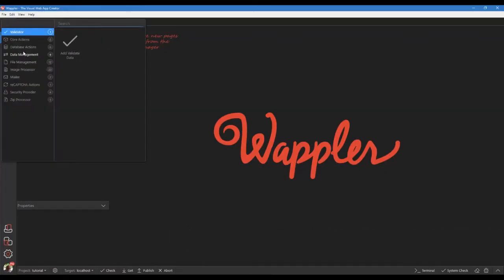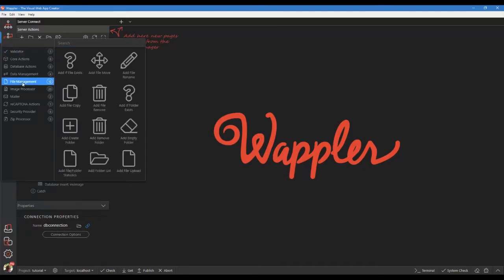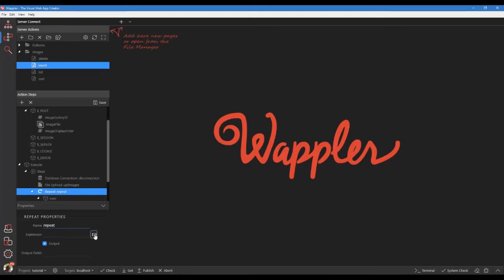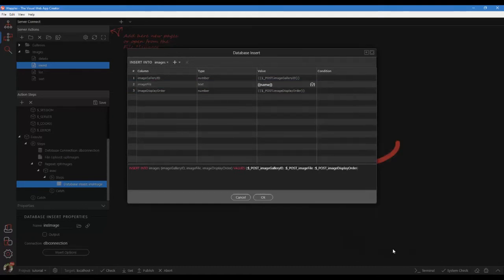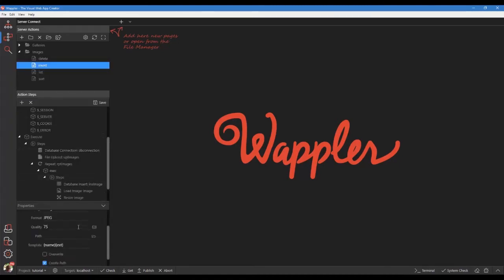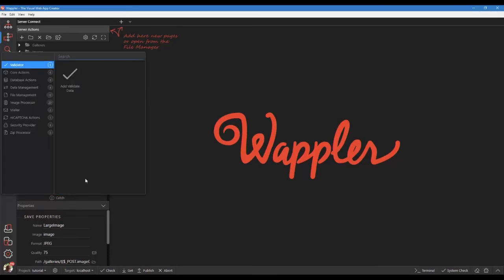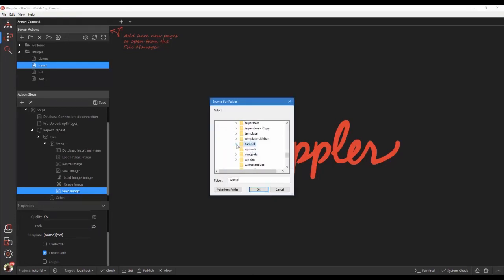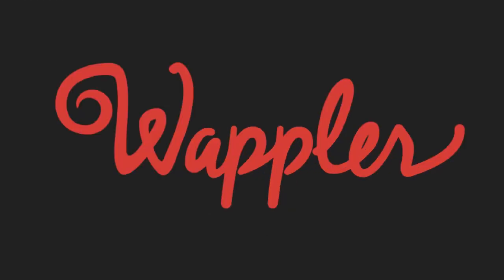07. Insert Multiple Images Server Action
Revision 1: changed the input value of imageFile at the 3 min mark
{{$_POST.imageFile}}
to
{{name}}